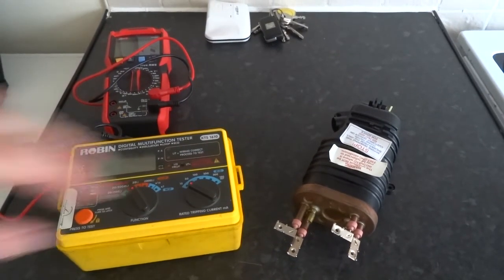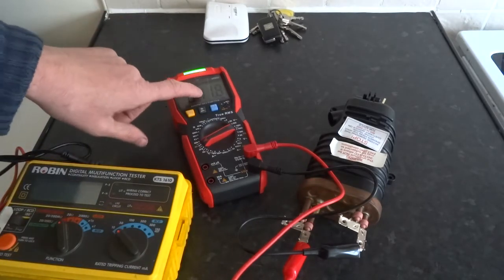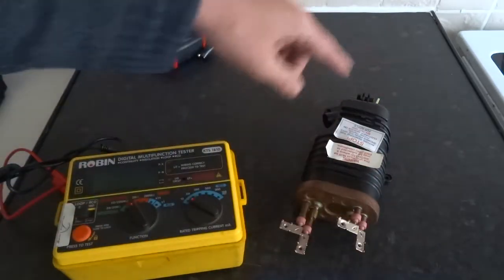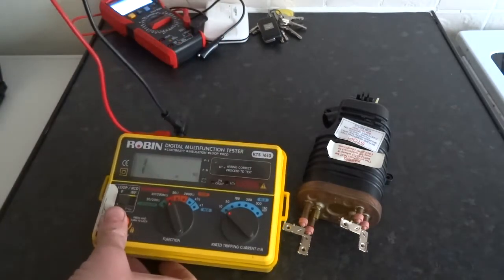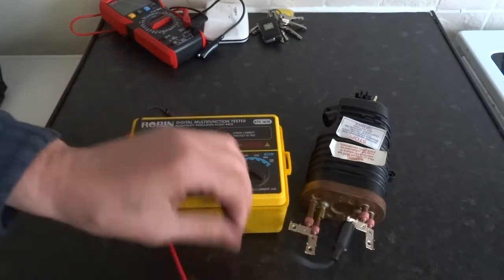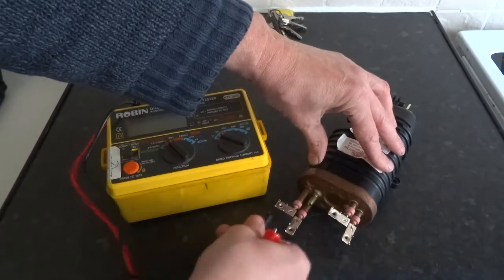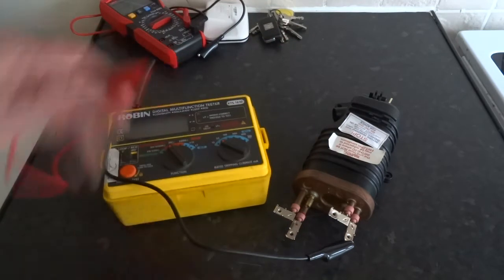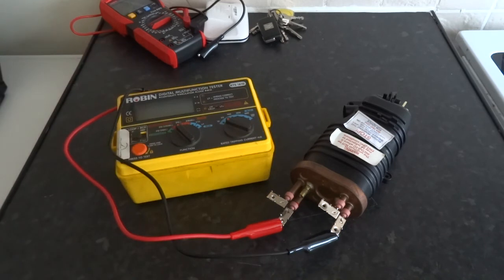Electric Shower Tripping RCD? How to Megger Test the Heating Element for Earth Leakage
An electric shower is one of the most powerful appliances in a home, and when it starts tripping the RCD or RCBO, the heater element is the prime suspect. This usually indicates a critical safety fault where the internal insulation has failed, allowing current to leak to the water or casing (earth).

This guide provides the professional procedure for Insulation Resistance (Megger) Testing an electric shower heater element to definitively confirm if it is faulty.

⚠️ CRITICAL SAFETY WARNING: Turn off the power at the main consumer unit/breaker and the shower isolator switch before removing the shower cover. Never attempt this test if you are uncomfortable with electrical work. High-voltage testing is required.

In this detailed diagnostic guide, you will learn:

Isolation and Access: How to safely isolate power and remove the shower cover to access the element terminals.
Megger Test Procedure (The Only True Test): Step-by-step instructions on using an Insulation Resistance Tester (set to 500V DC) to apply high voltage and accurately measure the resistance between the element's terminals and the earth/metal casing.
The "Pass/Fail" Criteria: Understand the minimum acceptable MΩ reading (typically greater than 1MΩ) and what a low reading means for your shower.
Standard Ohms/Continuity Check: Using a regular multimeter to confirm the element has continuity and is drawing the correct current (e.g., a 9.5kW shower should read about 5.5Ω per element).

What Happens Next: If the element fails the Megger test, the entire heater assembly (or the entire shower unit) must be replaced.

If your shower trips the electrics after a minute or two of use, this test will give you the answer!